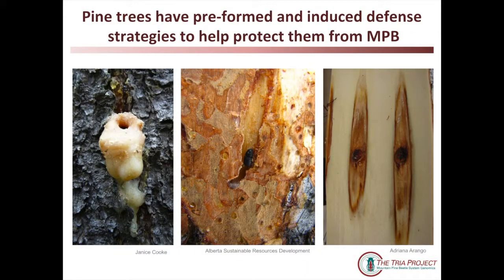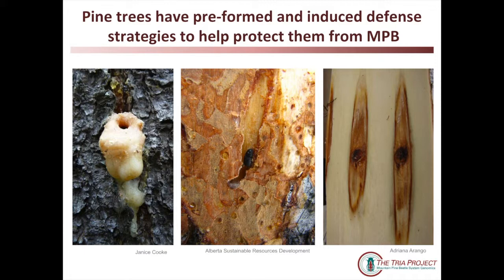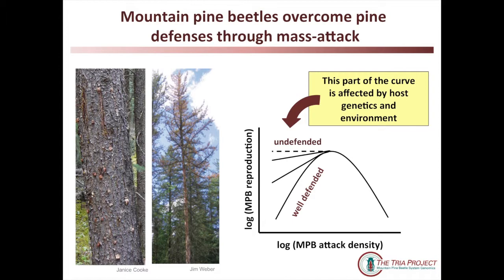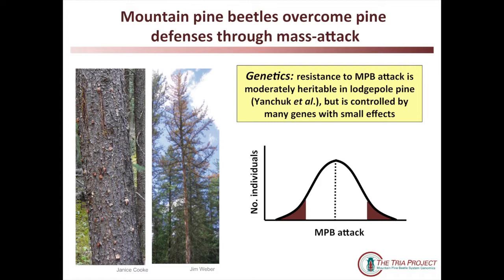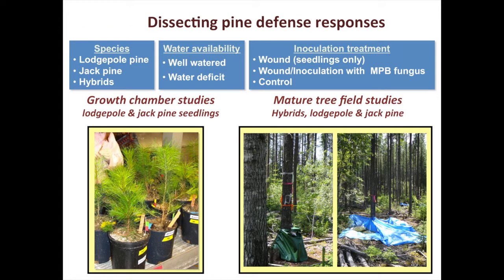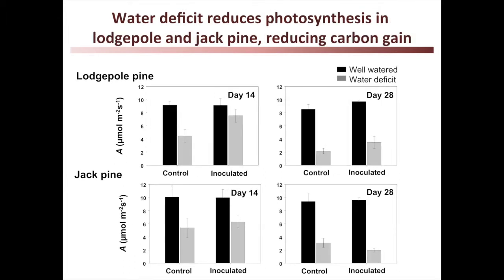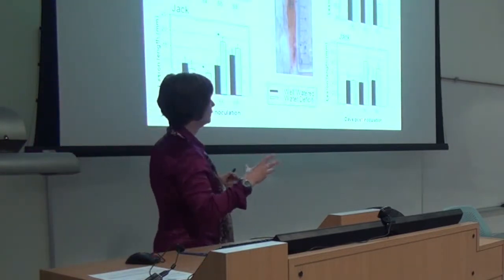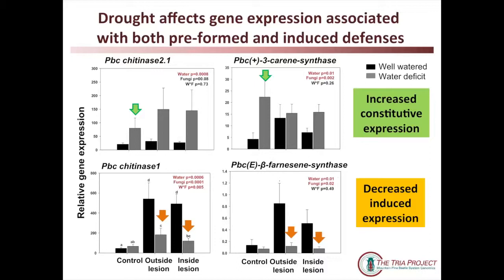Janice Cooke - Interactions of mountain pine beetle and their fungal associates: PART 1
At the Foothills Research Institute's Mountain Pine Beetle workshop in April 2012, researchers with the TRIA project presented detailed reports about their project. Janice Cooke provided part one of two presentations about how the fungi carried by mountain pine beetle function in trees, and how trees respond - and if there are differences between how lodgepole pine and jack pine respond.

Janice Cooke is an assistant professor at the University of Alberta, and the Alberta Project Coordinator for the TRIA project.